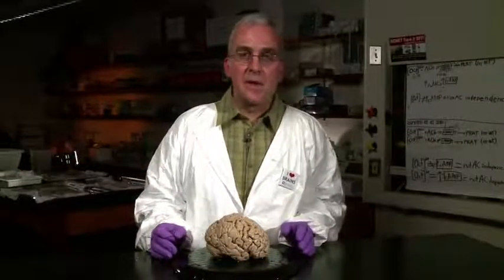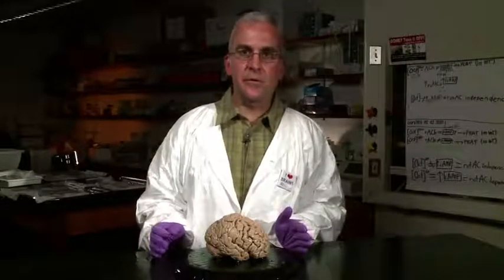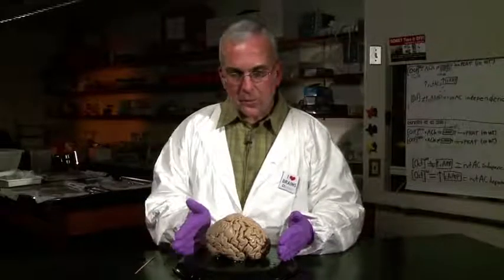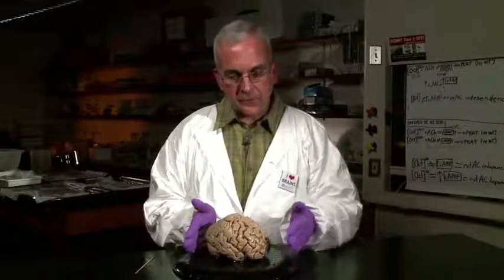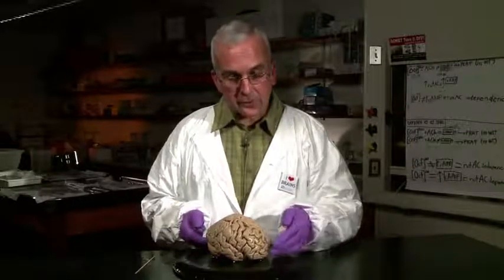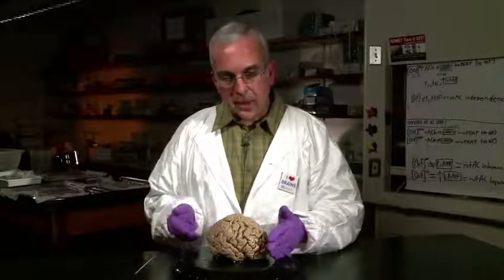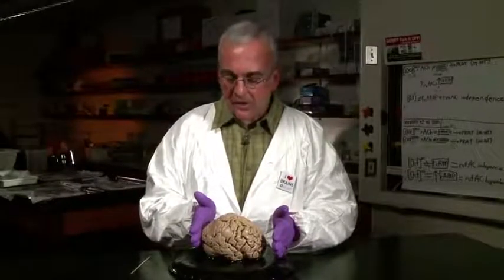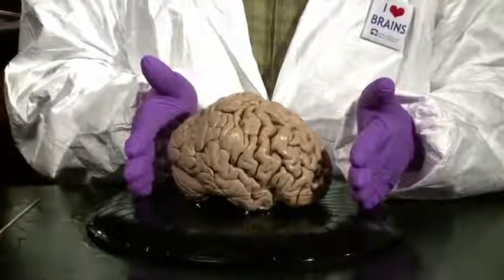4 01 04 Basic Orientaton in the Human CNAv20441919,P4